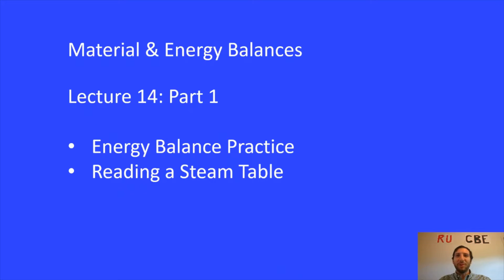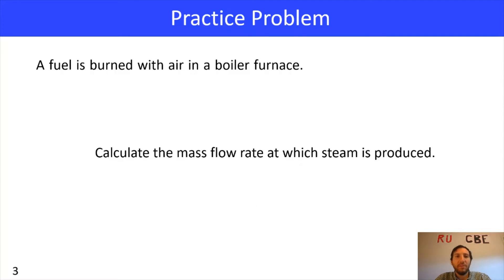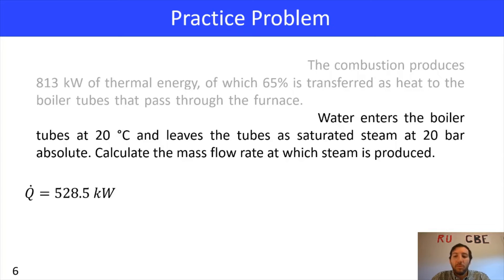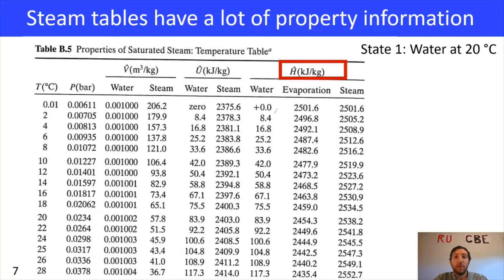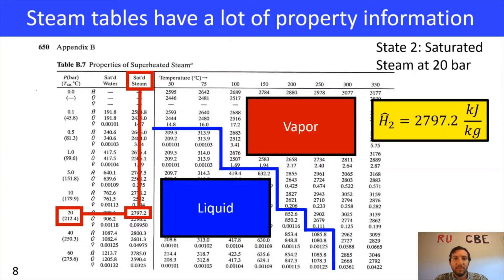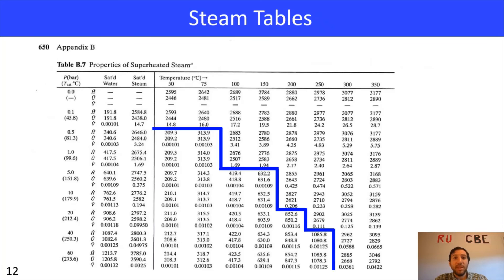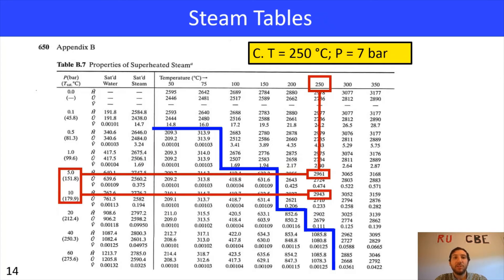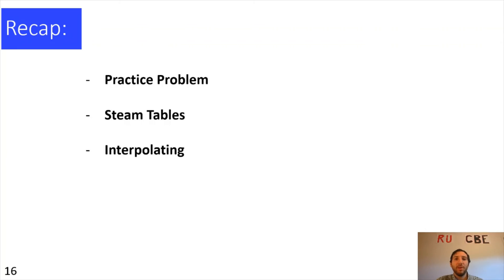MEB: Energy Balance Practice and Reading a Steam Table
In today's video we'll do a practice energy balance problem and discuss how to read a steam table.